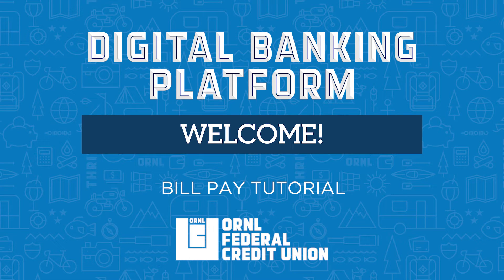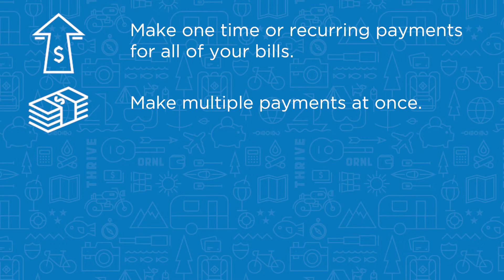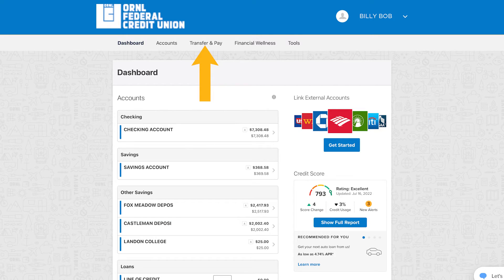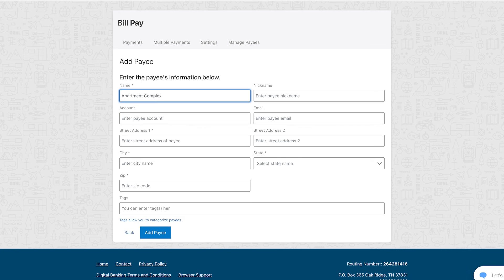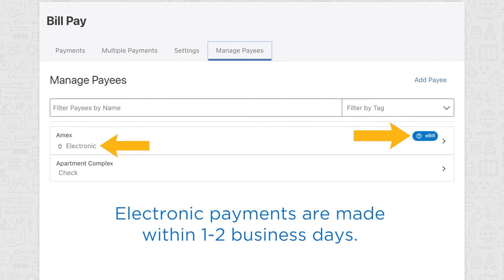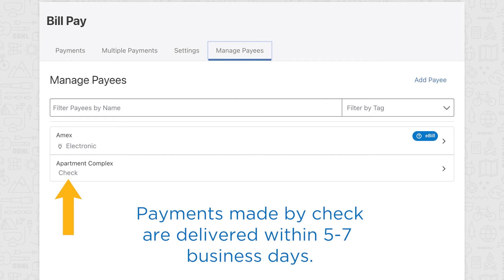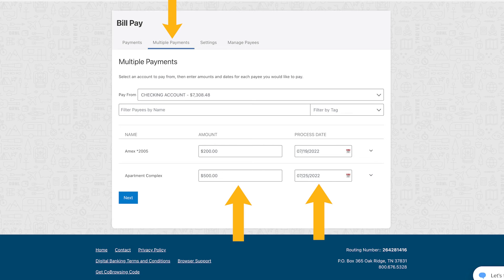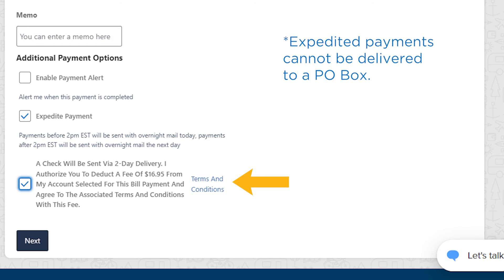Bill Pay Tutorial - ORNL FCU Digital Banking Platform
Learn more about how to setup new payees in the Bill Pay feature of our  digital banking platform at ORNL Federal Credit Union.